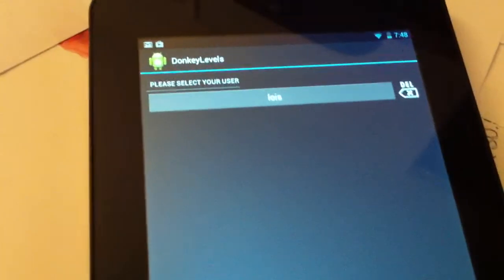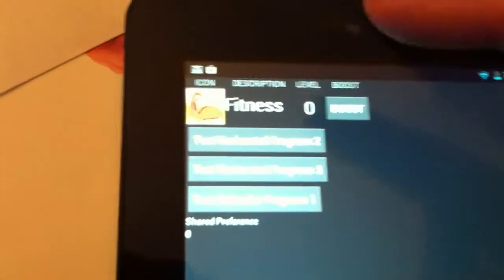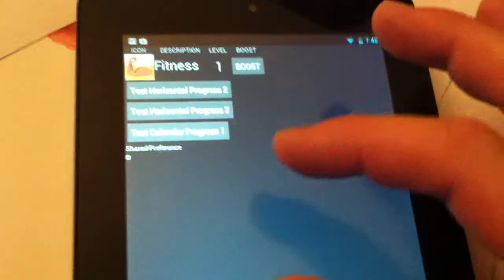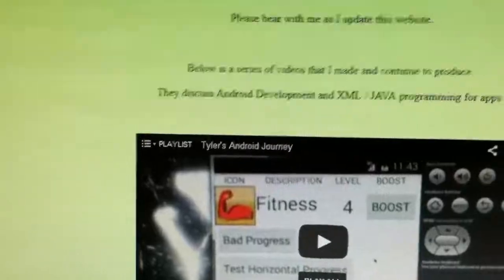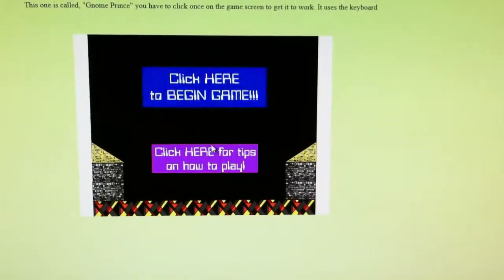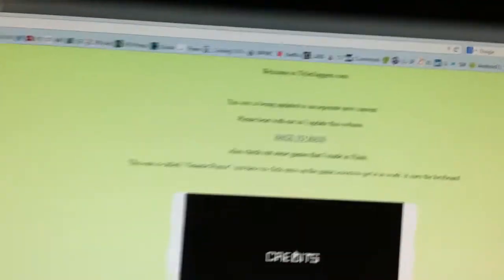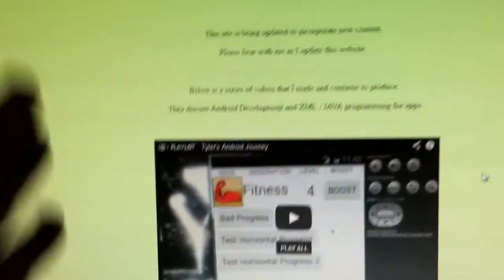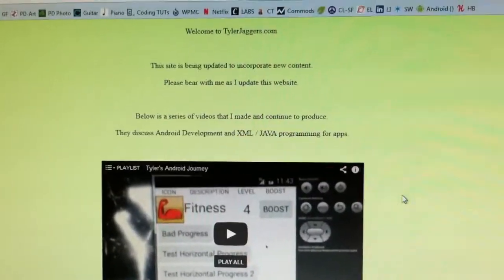TAJ 6: DonkeyLevels update and Prepping a Portfolio Website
Now that DonkeyLevels is becoming a real application. We need to start polishing up the app and tying up all the loose ends. Also, we're going to start working on making a portfolio website. This will help showcase the work in order to help assist headhunters in the industry.